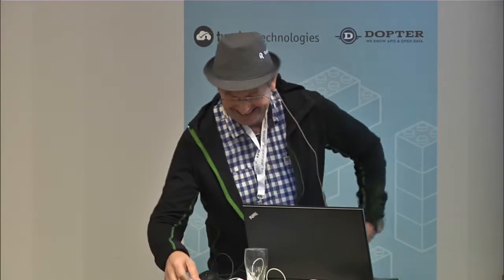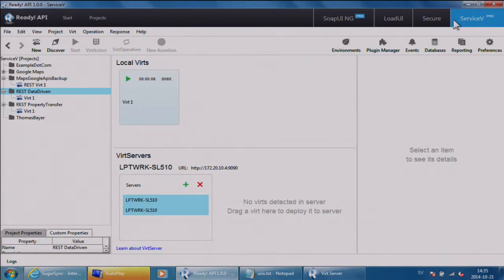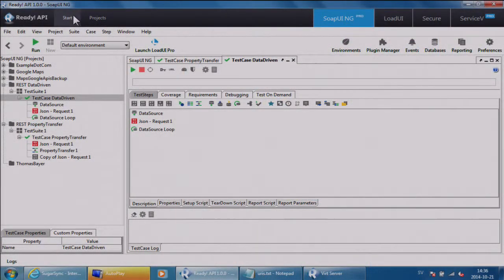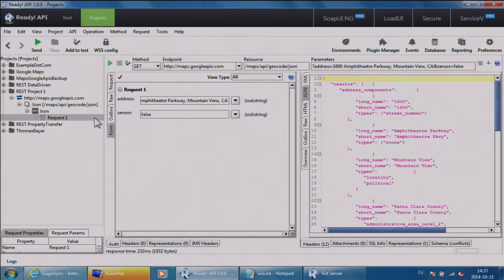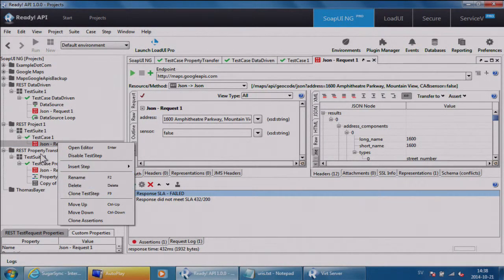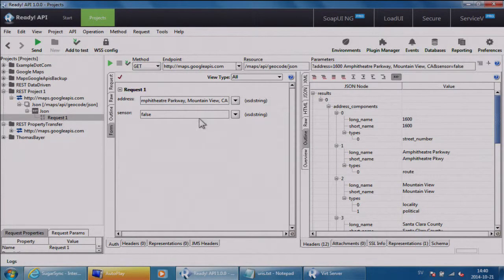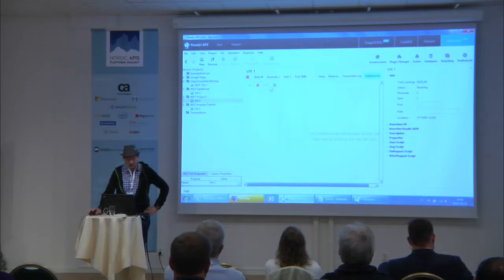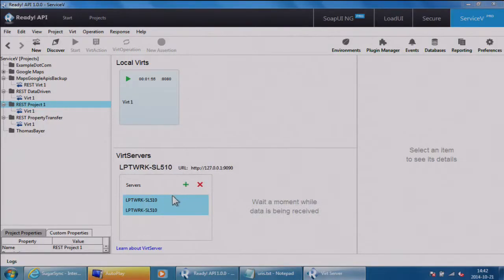SmartBear Software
Matti Hjelm - SmartBear  - 21/10/2014
The presentation was recorded at the 2014 Platform Summit in Stockholm, Nordic APIs second annual conference.